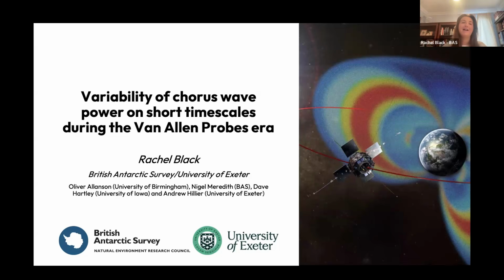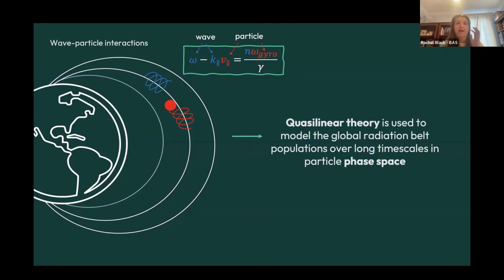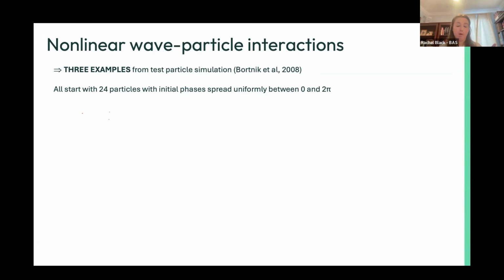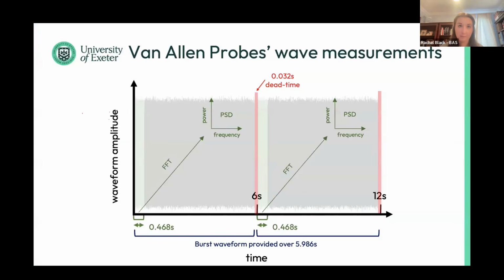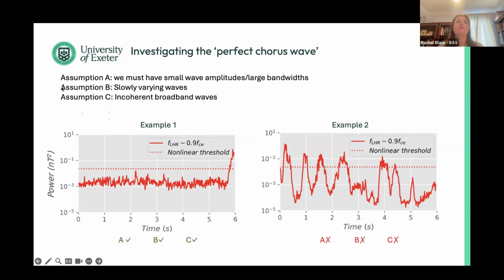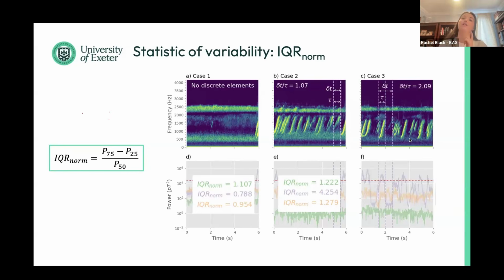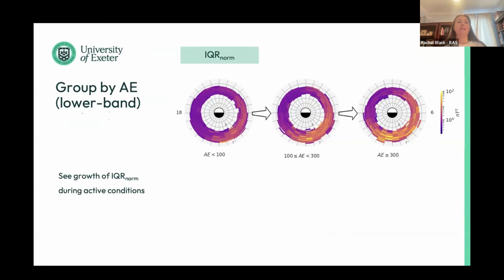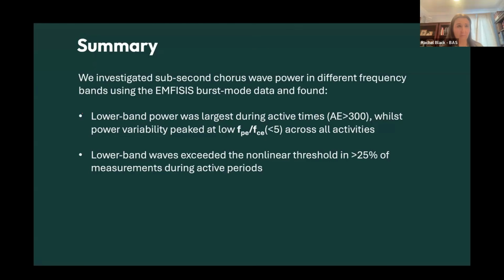Rachel Black - Variability of chorus waves on sub-second timescales in the Van Allen probes era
Rachel Black (British Antarctic Survey)

Abstract: Whistler-mode chorus is an electromagnetic emission excited in Earth's magnetosphere that can interact with electrons in the outer radiation belt. Through such interactions, electrons can be accelerated or scattered into the atmosphere. Over long timescales, the resulting global changes in the electron population are typically modeled as a diffusive process. The wave power spectrum is a key input to these models. However, spacecraft measurements show that chorus wave power can be intense and highly variable on short timescales. These features may not be captured in traditional wave statistics due to a variety of spatial and temporal averaging. Such intense and rapidly varying waves may also violate assumptions required for the diffusive framework, and can instead result in interactions with distinct particle responses. Using high-resolution spacecraft data, we show that maximum chorus wave powers on short timescales can be orders of magnitude larger than those inferred from averaged spacecraft surveys. Under certain magnetospheric conditions, we also identify a population of waves for which up to half may violate assumptions in current radiation belt models. Our results motivate further work to investigate how the short-timescale variability of chorus wave power could affect modeling of wave-particle interactions.